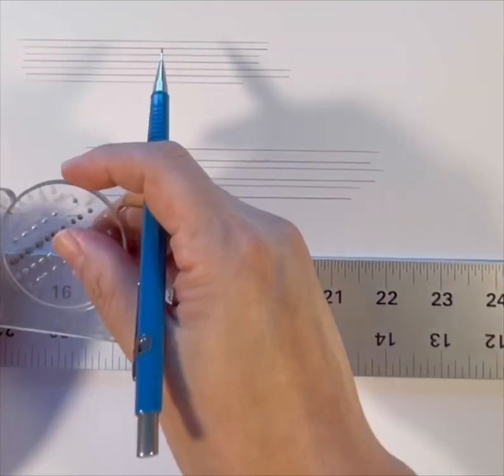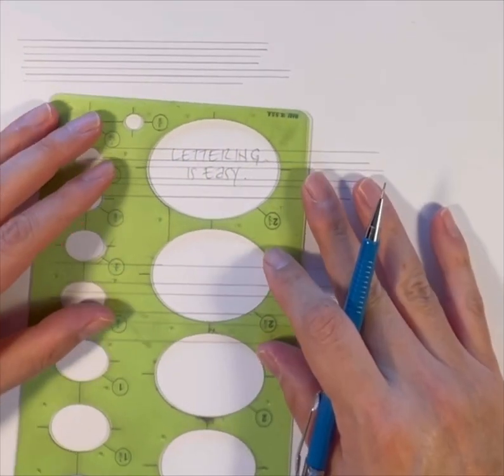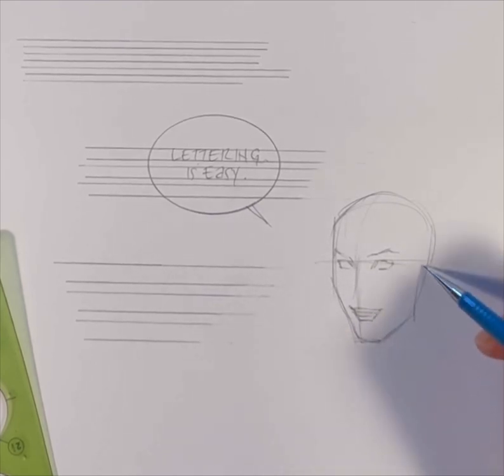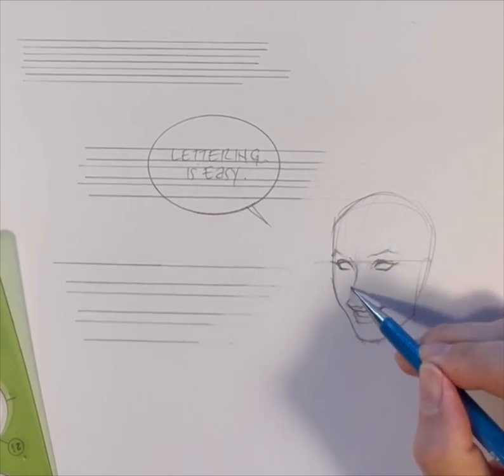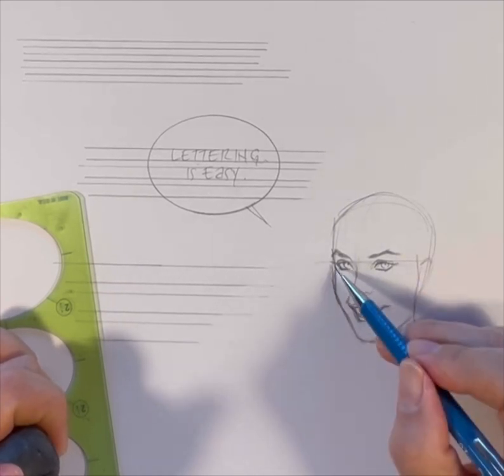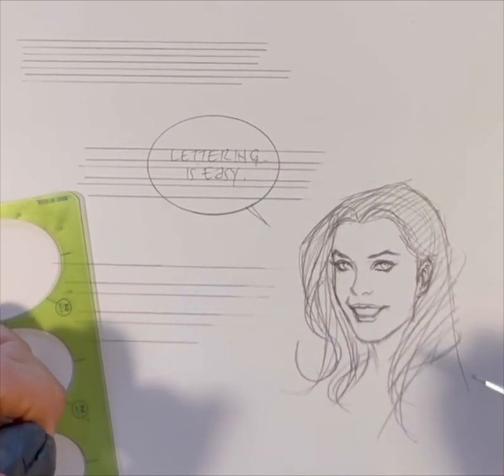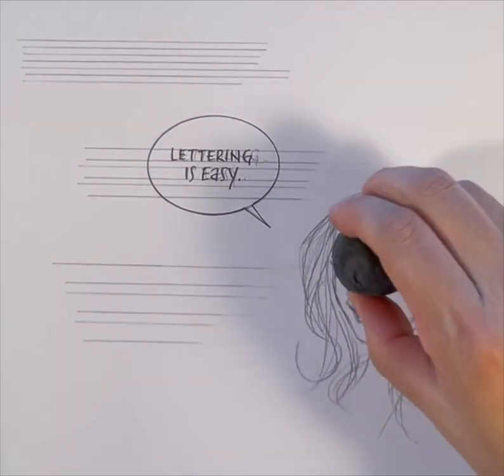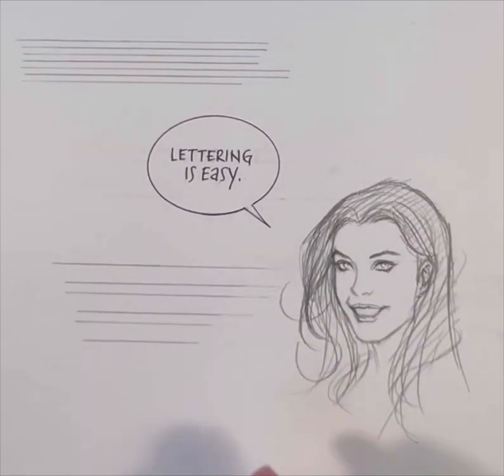How to Letter A Comic Book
Quick and easy lesson on how to letter comic books using Ames Lettering guide.